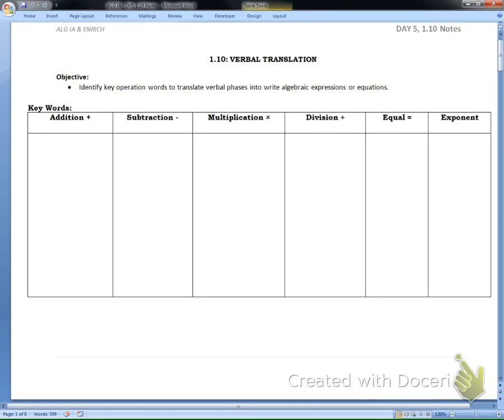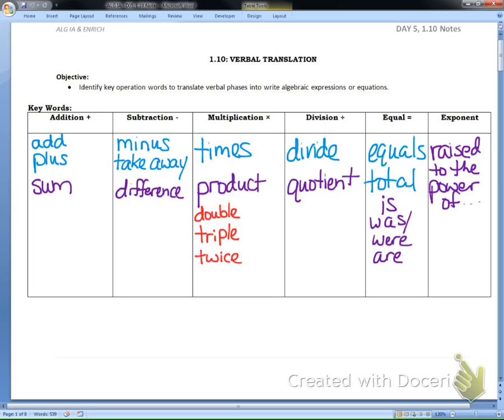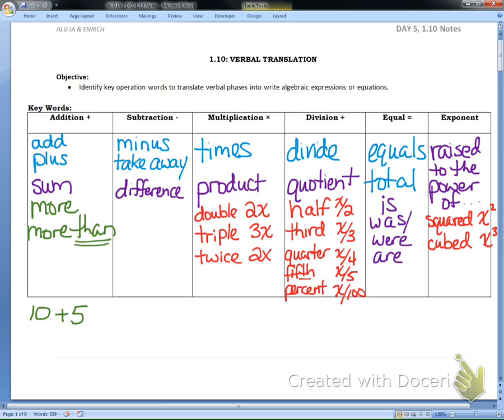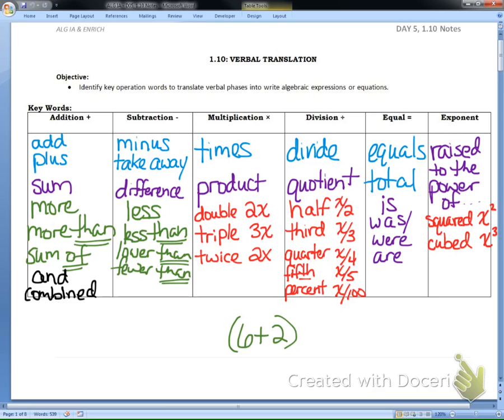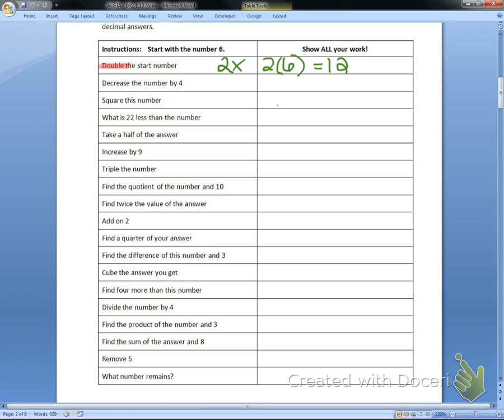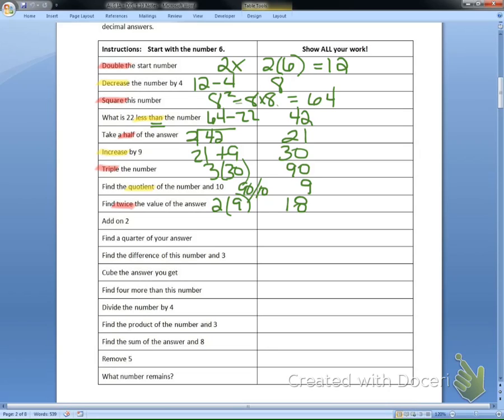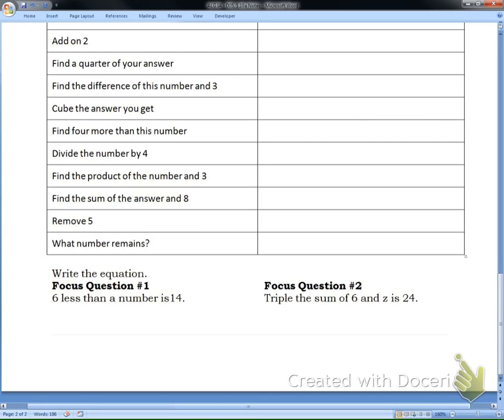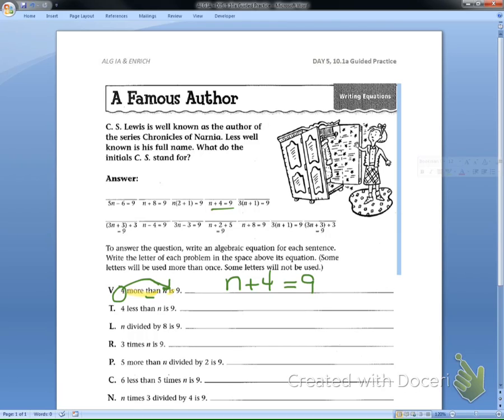ALG IA - DAY 5, 1.10a Verbal Phrases to Equations